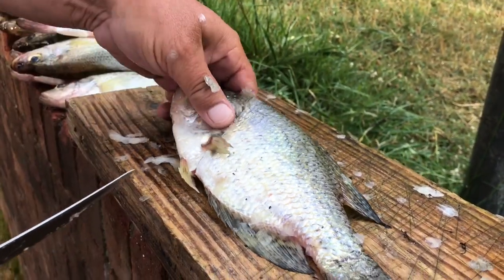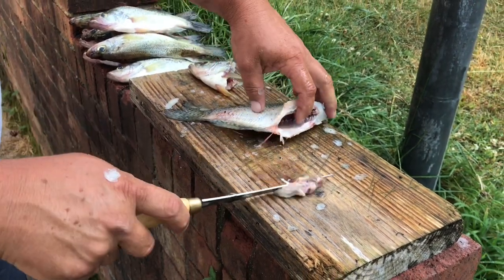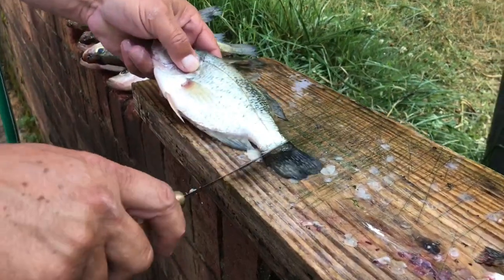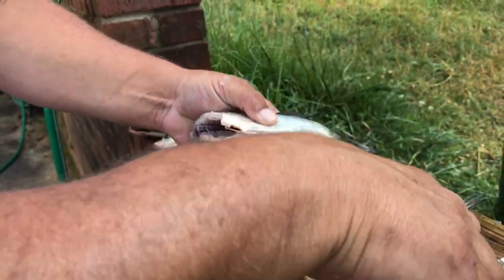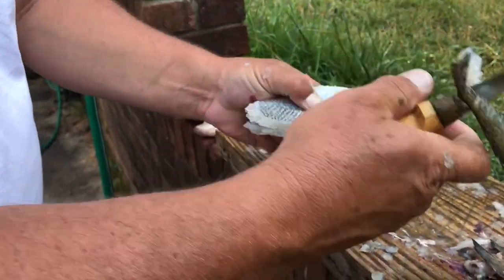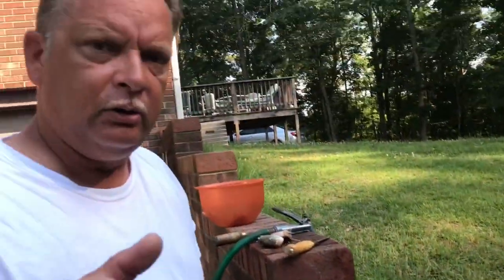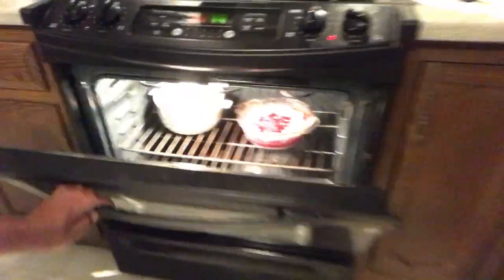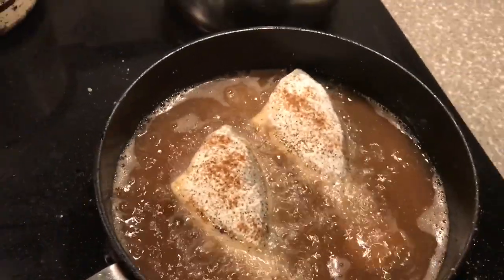Crappie - The REAL Way To Clean And Cook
Ok, catch to table. Are you ready for some country cooking? We have it today. Good olé' whole crapple to blackberry cobbler, so sit down and enjoy..